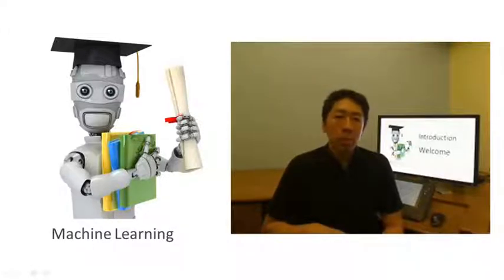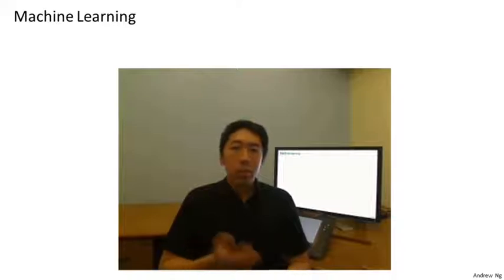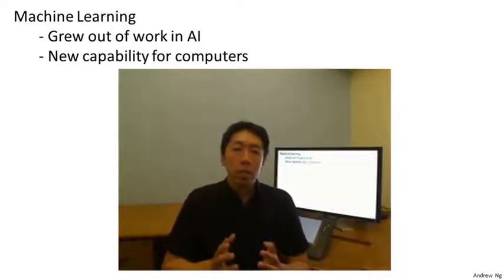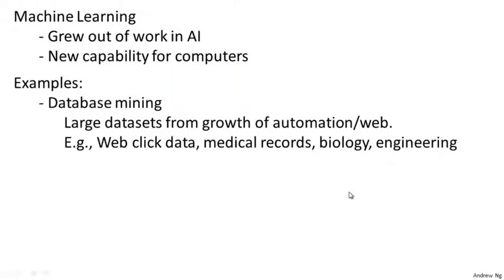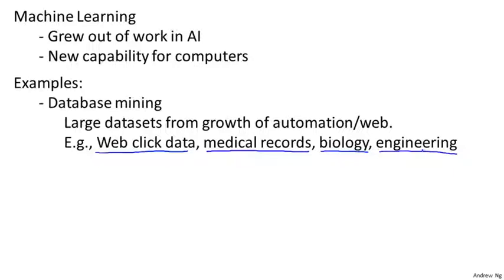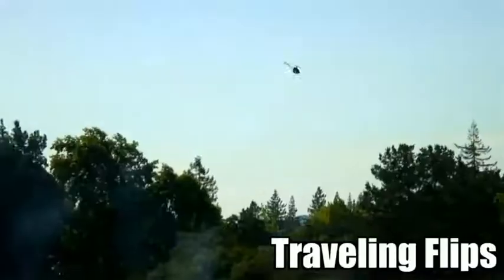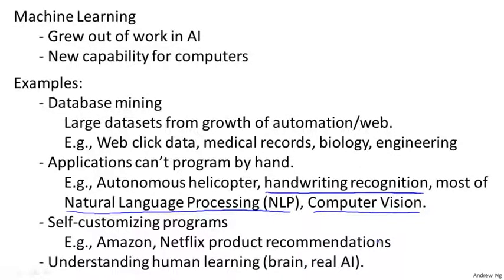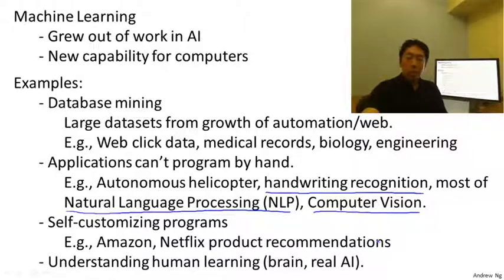Machine Learning | Stanford University|2|[Welcome to Machine Learning]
What is machine learning? You probably use it dozens of times a day without even knowing it. Each time you do a web search on Google or Bing, that works so well because their machine learning software has figured out how to rank what pages. When Facebook or Apple's photo application recognizes your friends in your pictures, that's also machine learning. Each time you read your email and a spam filter saves you from having to wade through tons of spam, again, that's because your computer has learned to distinguish spam from non-spam email. So, that's machine learning. There's a science of getting computers to learn without being explicitly programmed. One of the research projects that I'm working on is getting robots to tidy up the house. How do you go about doing that? Well what you can do is have the robot watch you demonstrate the task and learn from that. The robot can then watch what objects you pick up and where to put them and try to do the same thing even when you aren't there. For me, one of the reasons I'm excited about this is the AI, or artificial intelligence problem. Building truly intelligent machines, we can do just about anything that you or I can do. Many scientists think the best way to make progress on this is through learning algorithms called neural networks, which mimic how the human brain works, and I'll teach you about that, too. In this class, you learn about machine learning and get to implement them yourself.